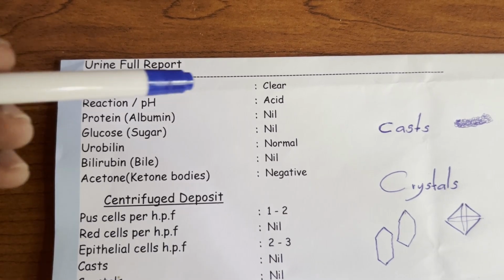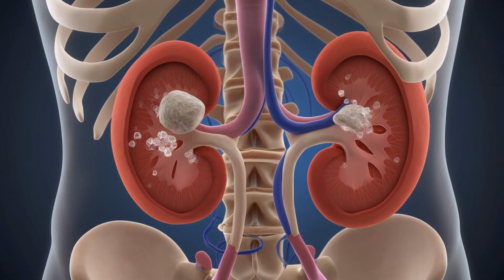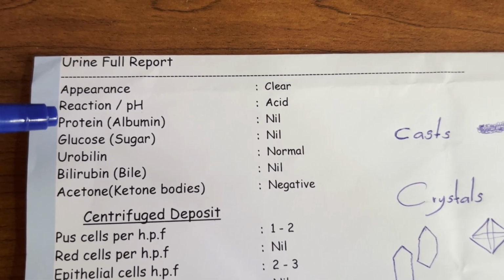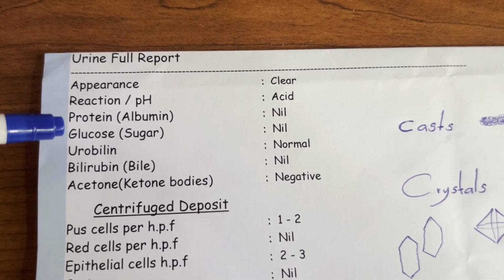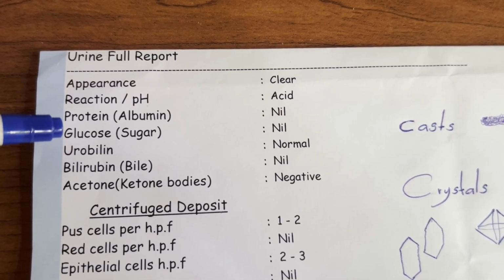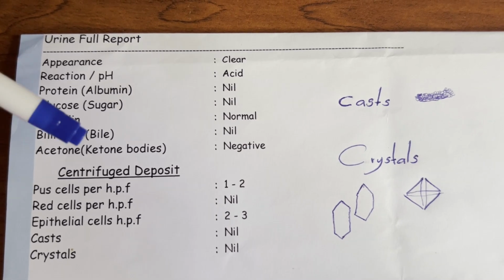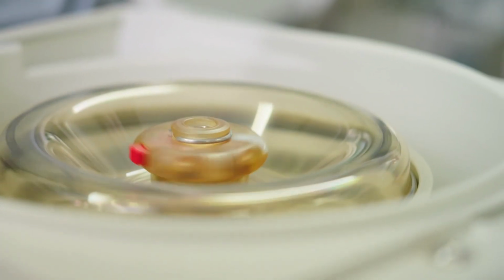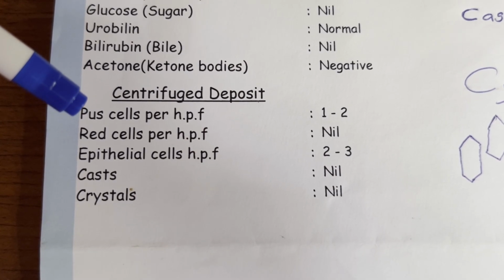How to Read Your Urine Test Report (Line-by-Line Urinalysis Explained)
Ever received a Urine Full Report (UFR / Urinalysis) from the laboratory and wondered what all the numbers, terms, and microscopic findings actually mean?

In this comprehensive, step-by-step guide, we break down how to read and understand your urine test report. From physical characteristics like color and specific gravity, to chemical parameters like protein and sugar, and microscopic findings including crystals, casts, epithelial cells, pus cells, and red blood cells (RBCs)—learn what each indicator means for your kidney and overall health.

Timestamps
00:00 Introduction: Why Urine Full Report (UFR) Is Done
00:23 Physical Examination (Color, Appearance, Specific Gravity, pH)
01:56 Chemical Examination (Protein, Sugar/Glucose, Ketones, Bilirubin)
04:40 Microscopic Findings: Pus Cells (WBCs) & Red Blood Cells (RBCs)
05:58 Understanding Epithelial Cells in Urine
06:34 Urine Casts: What They Reveal About Kidney Glomeruli & Tubules
07:18 Urine Crystals: Causes, Types & Kidney Stone Risks
07:59 Best Practices for Urine Sample Collection